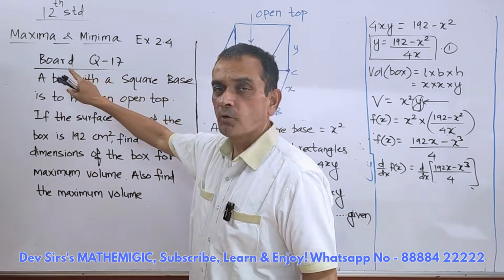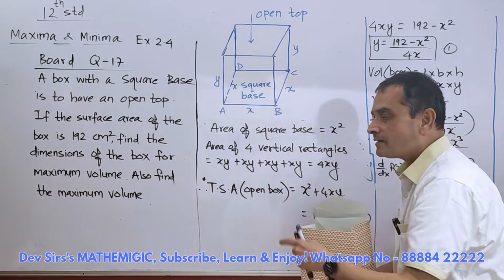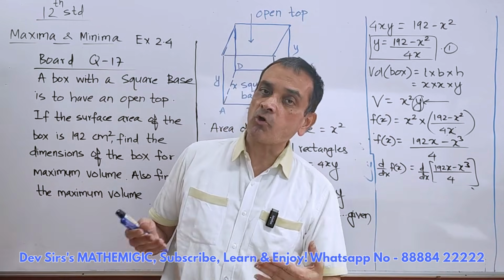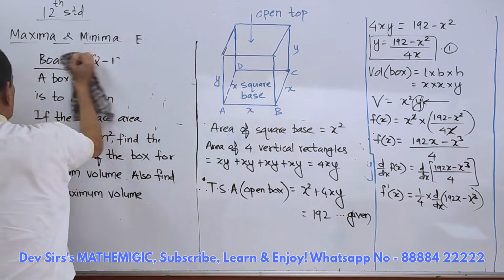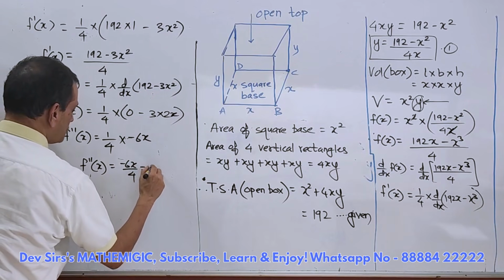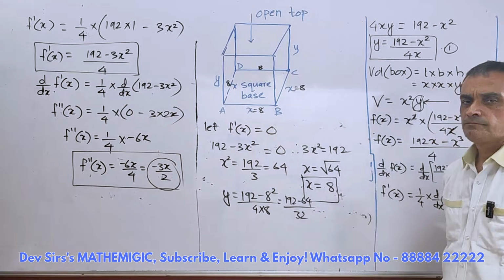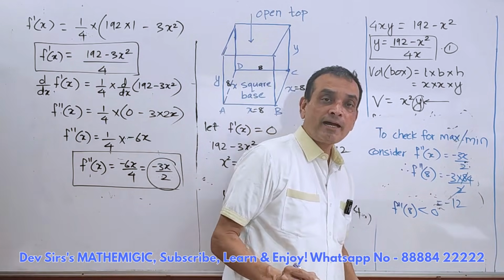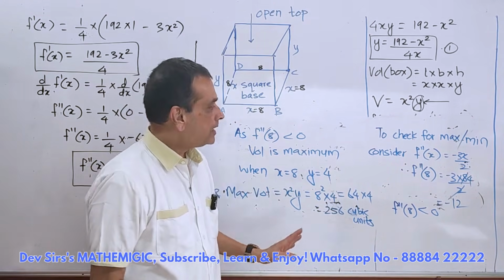12th std. MAXIMA MINIMA WORD PROBLEM.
Gd mng all 12th std.
As promised yesterday iam posting a new video for an important problem on MAXIMA MINIMA.
It ia a word problem inolving the basics.